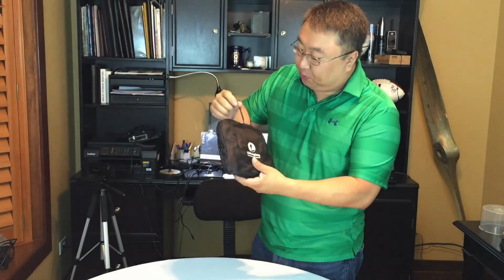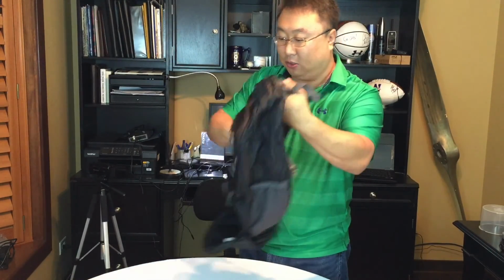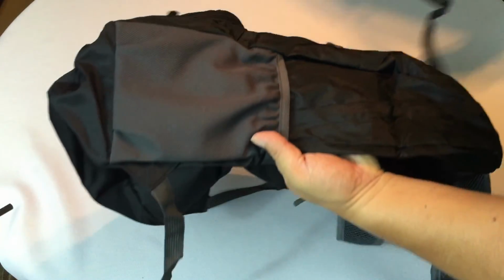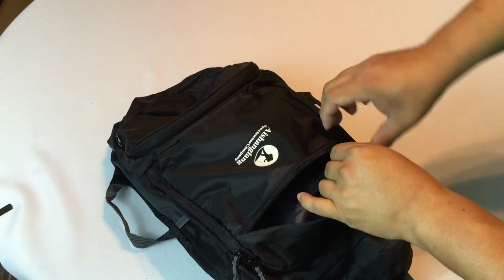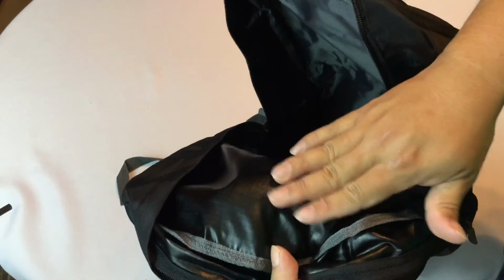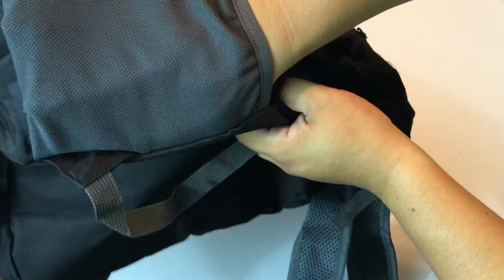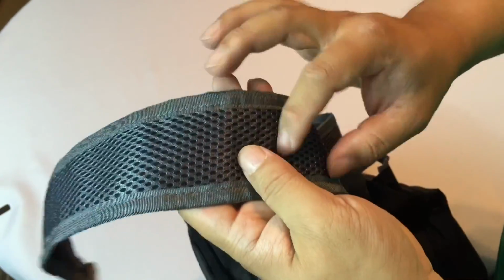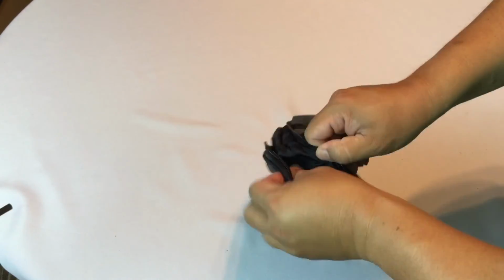The foldable, packable 20L travel day back pack by Aishanglang Sportswear Company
COMPACT. Folds into zippered inner pocket to fit anywhere. Unfolds from pocket to backpack. Must have on every trip.
MULTI COMPARTMENTS. Features a classic shape with several pockets for storage and organization. This backpack has a roomy main compartment, two front zipper pockets to hold small accessories, one internal security zippered pocket for valuable items and two side pockets for water bottle or umbrella.
A true space saver. Stuff the bag into its own pocket for storage---no extra fees, and unzip it when you reach your destination. Avoid overweight charges, simply unfold from your luggage and use it as a carry on for your excess baggage.
DURABLE. The backpack is made from highly rip and water resistant nylon fabric, provide strengthen and long-lasting performance with minimal weight.
Ultra-light. Ultra-durable. Ultra-awesome. The backpack is perfect for day-to-day use or occasional travel, and great gift for everyone.

A really convenient and lightweight packable backpack of 15.99$ on Amazon
MULTI COMPARTMENTS. two front zipper pockets to hold small accessories, one internal security zippered pocket for valuable items and two side pockets for water bottle or umbrella.
A TRUE SPACE SAVER. Avoid overweight charges, simply unfold from your luggage and use it as a carry on for your excess baggage.
DURABLE. The backpack is made from highly rip and water resistant nylon fabric, and provides strengthen and long-lasting performance with minimal weight.
The backpack is perfect for day-to-day use or occasional travel, and great gift for everyone.